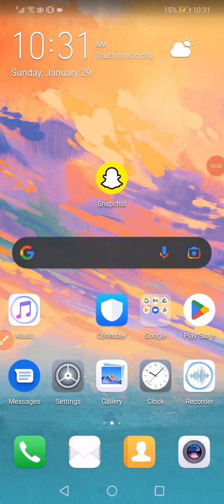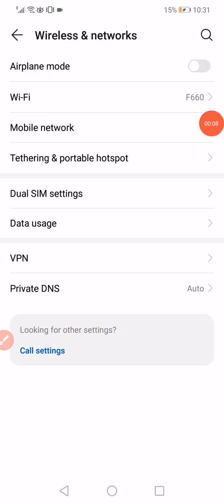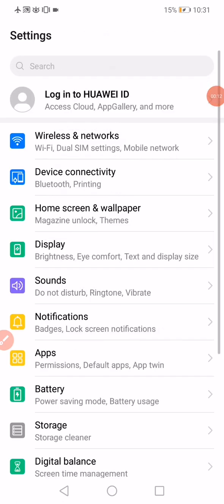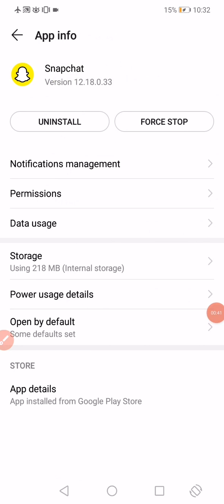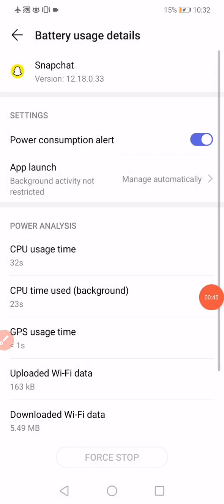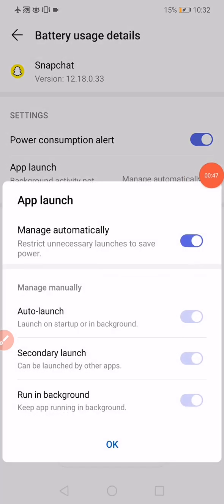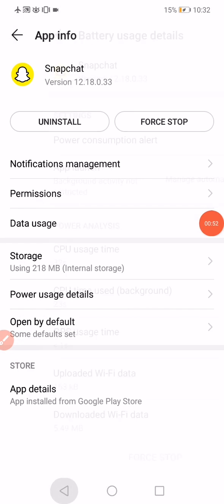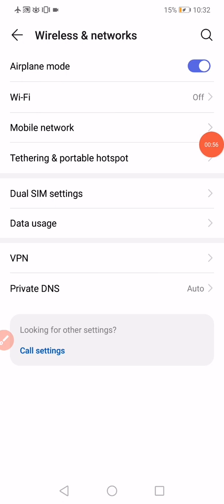How To FIX Snapchat Stuck On Tap To Load! (2025 )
How To FIX Snapchat Stuck On Tap To Load! (2023)